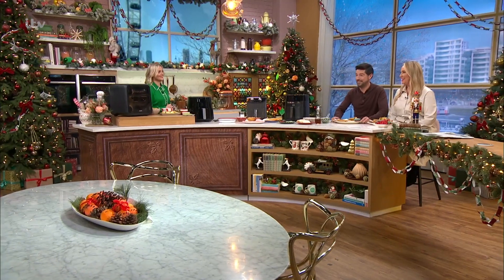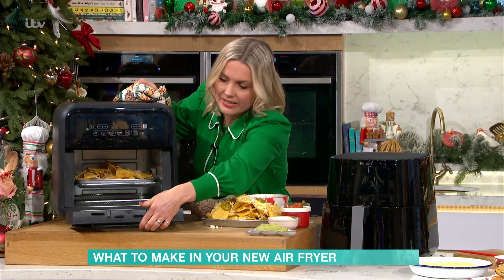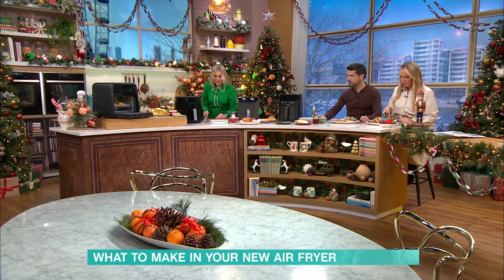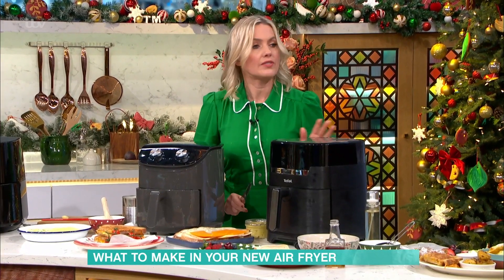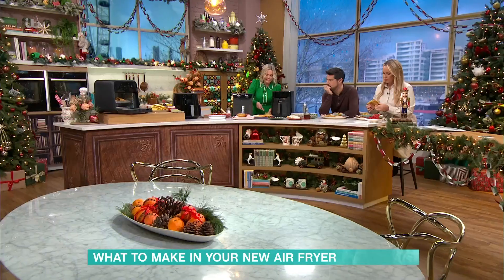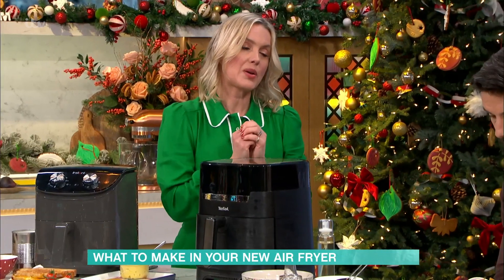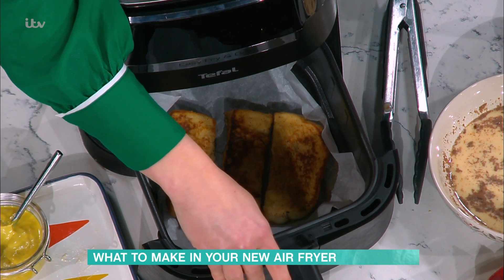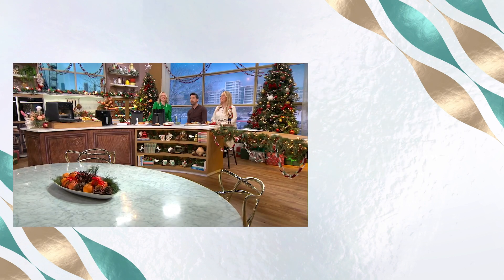Our Delicious Air Fryer Recipes To Try This Christmas! | This Morning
Juliet has some tasty ideas to get the most out of your air fryer - from the ultimate grilled cheese lunch, to loaded nachos perfect for any festive movie night - the possibilities are endless!